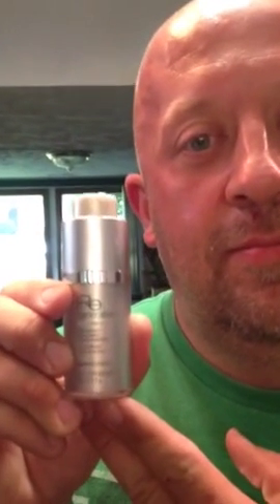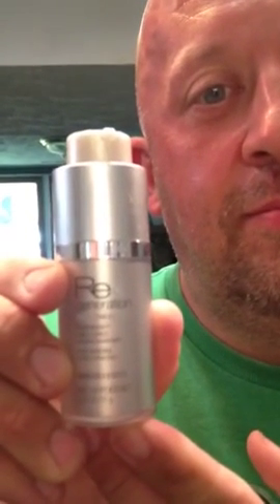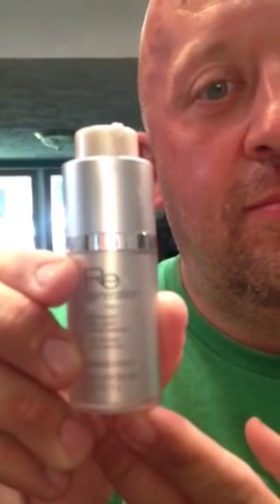Extreme Tight Firm and Fill Regeneration Line